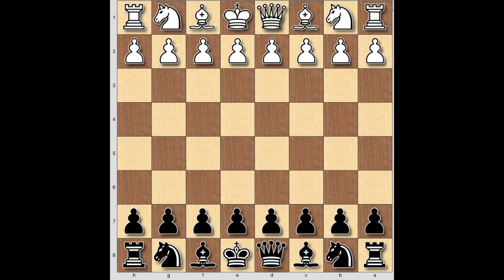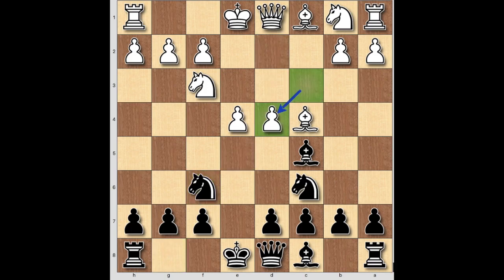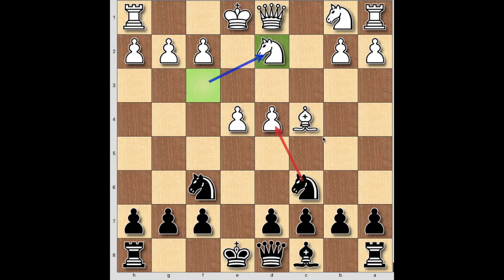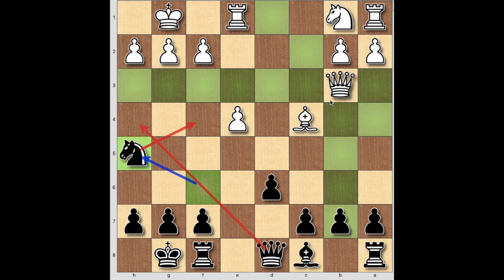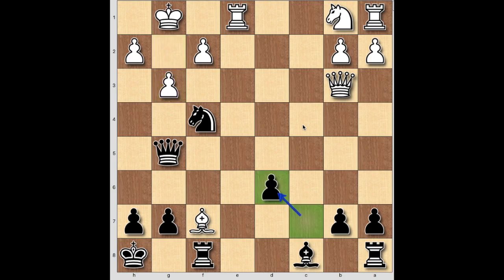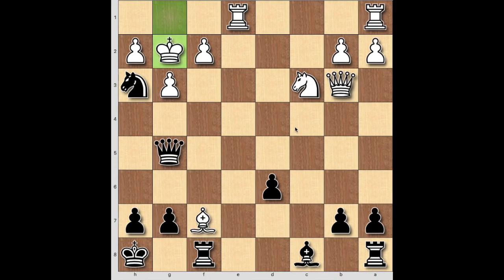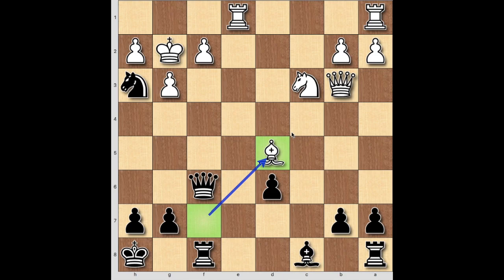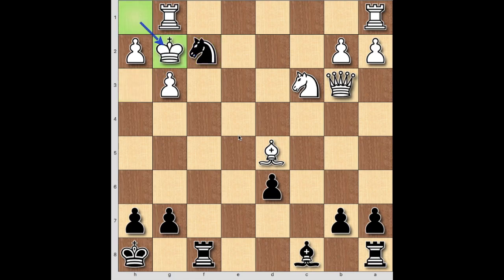The Cleanest Checkmate- Steinkuehler vs BlackBurne 1863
This game was played in 1863 at Manchester. Blakburne was black and his opponent was a player by the name Alexander Steinkuehler. Blackburne played this game blindfolded and brought out one of the cleanest checkmate known in the history of chess.